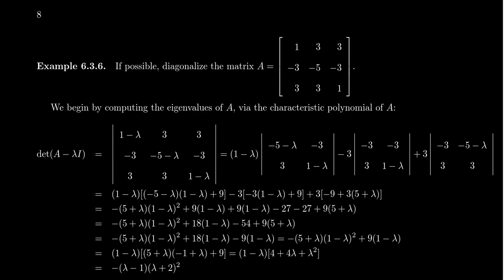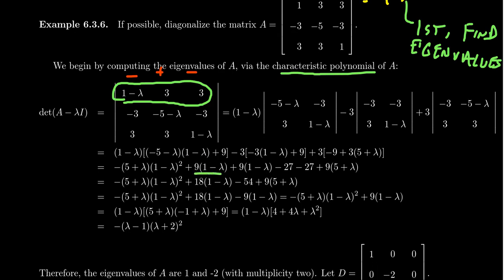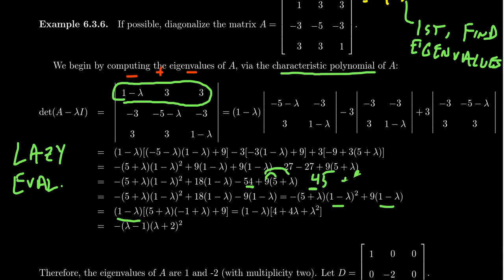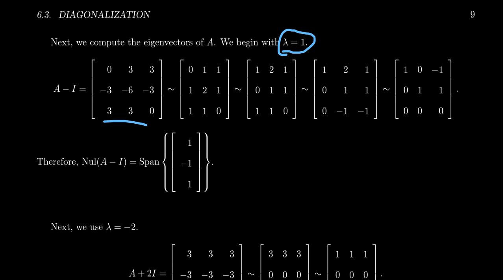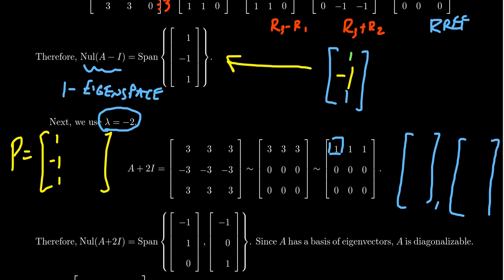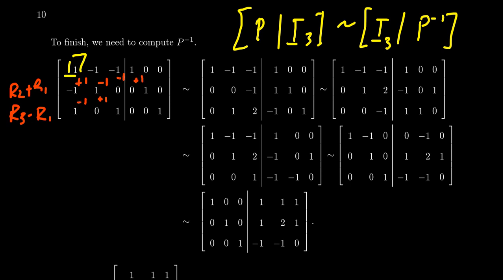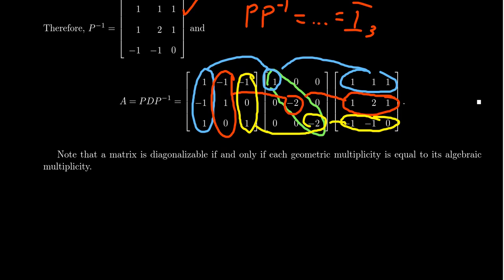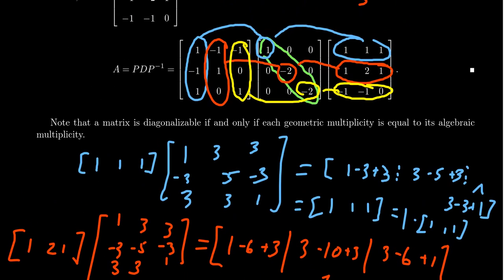Matrix Diagonalization - The Whole Enchilada!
In this video, we demonstrate all parts of diagonalizing a matrix.

This lecture covers section 6.3 - Diagonalization from the book.